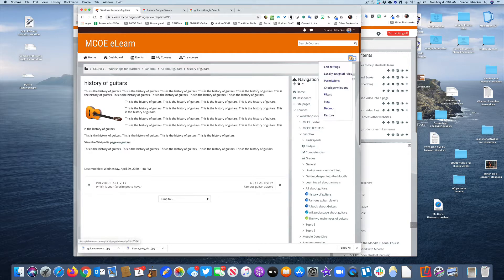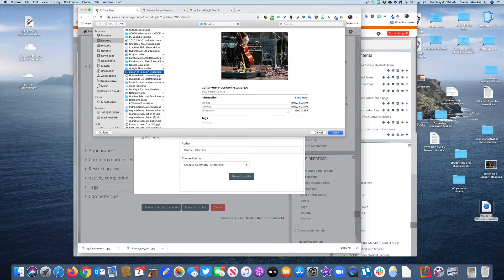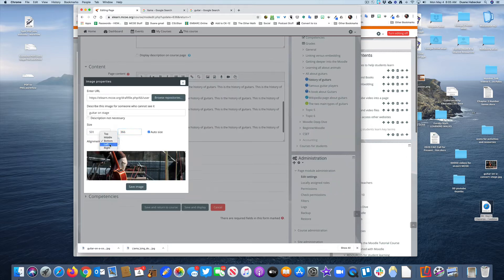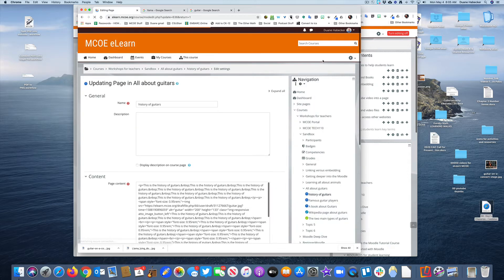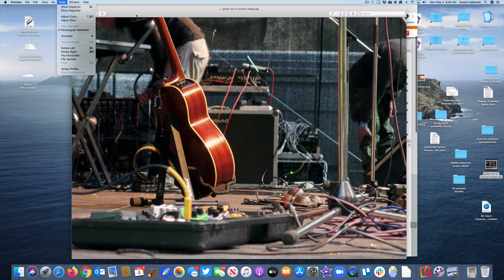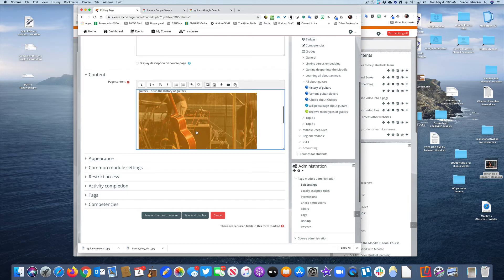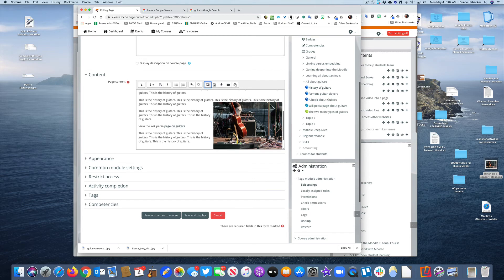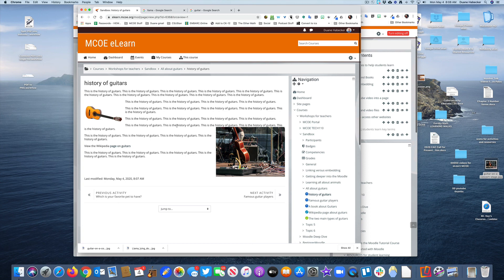Resizing large images for your Moodle course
This is a video for training teachers in Merced County (California) how to use their Moodle course.